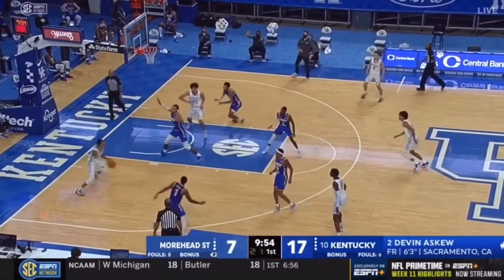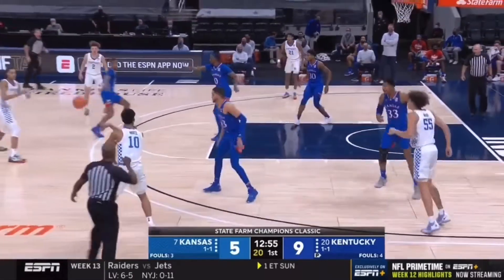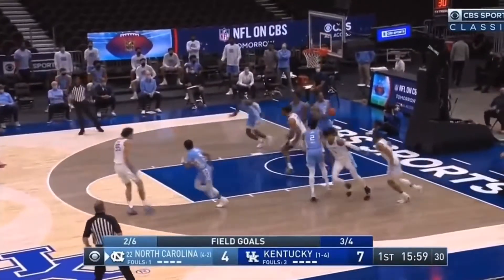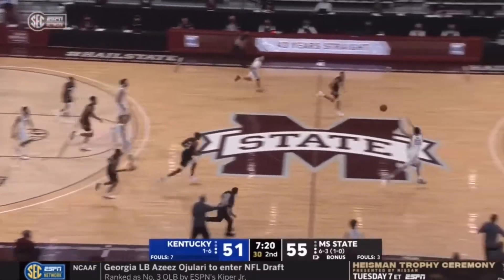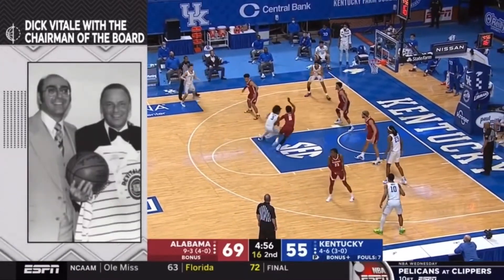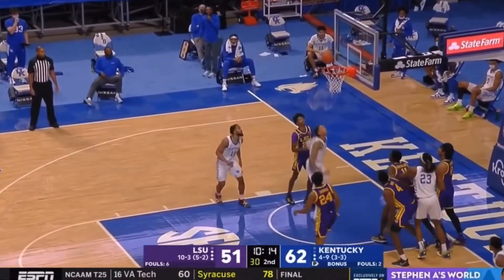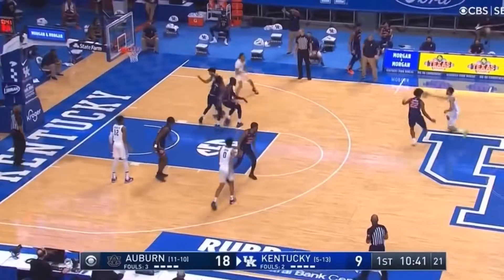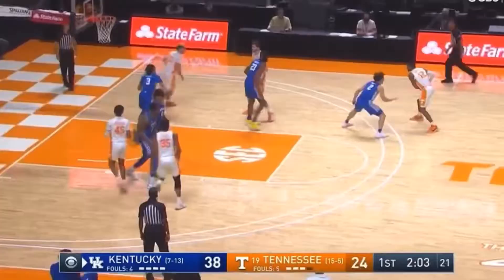Brandon Boston Jr. 2020-21 Kentucky Highlights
2020-21: 25 G, 11.5 PPG, 4.5 RPG, 1.6 APG